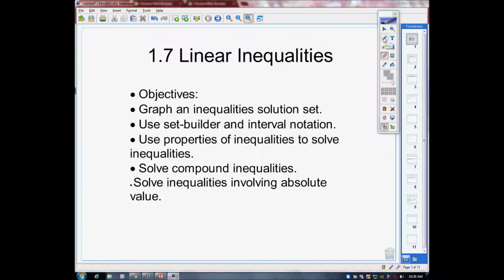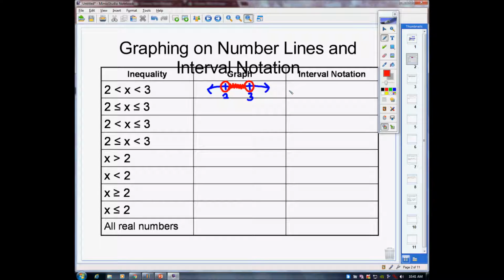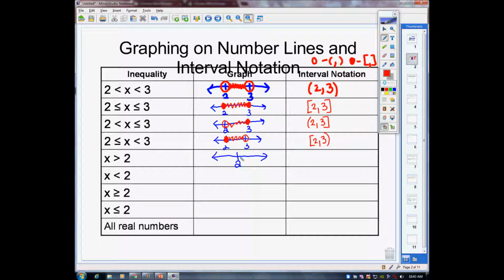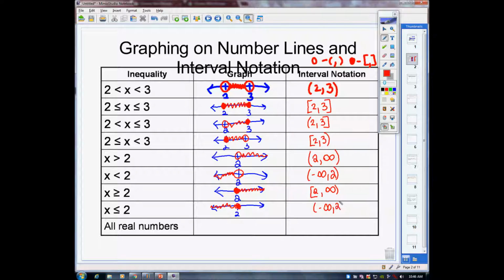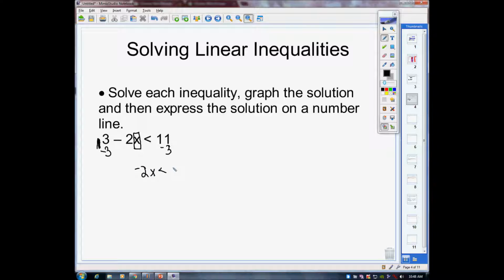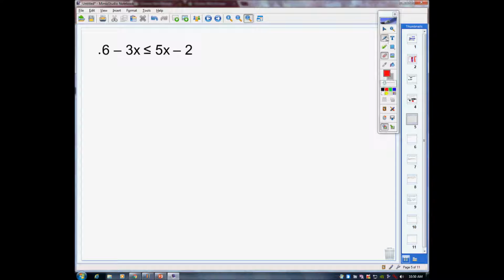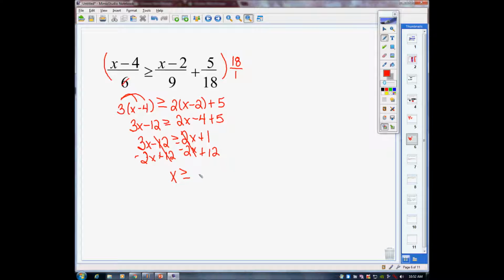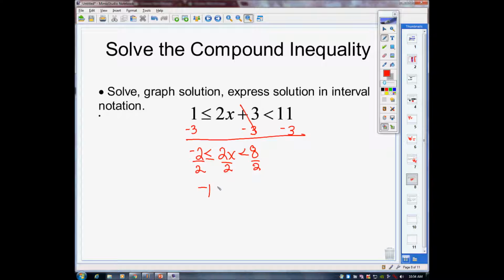1 7 Interval Notation and Inequalities